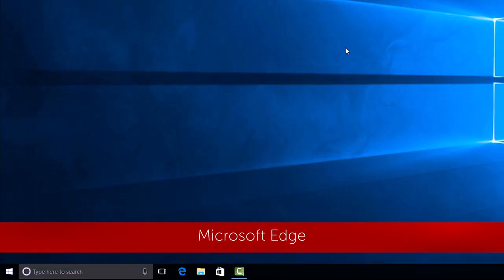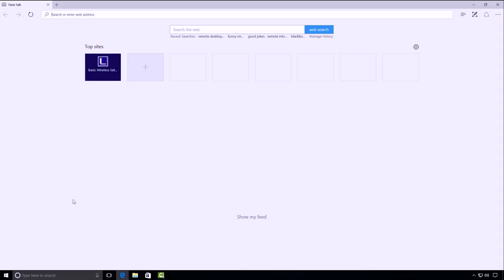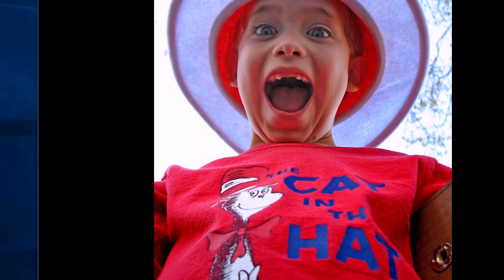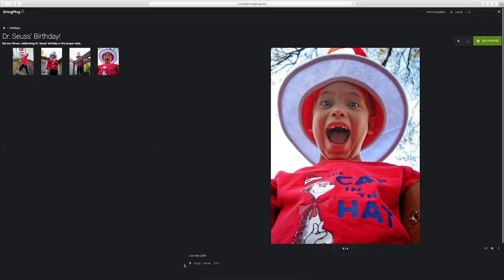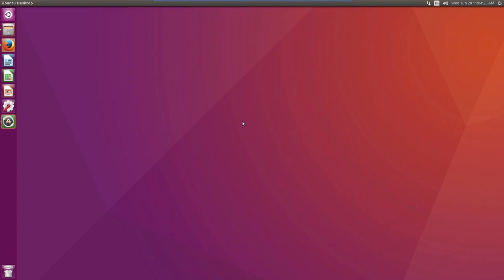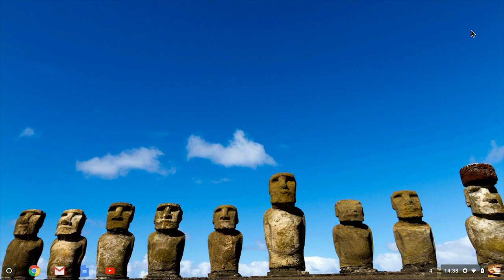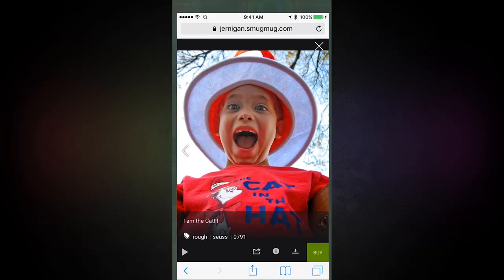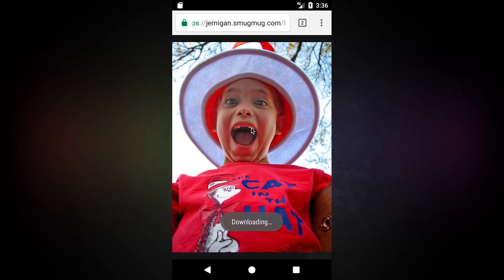Operating System Interfaces